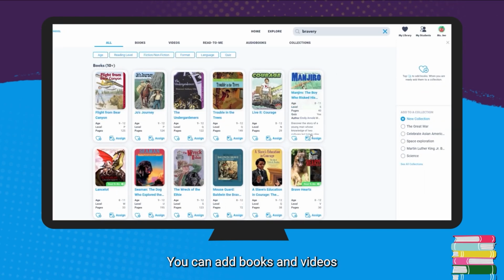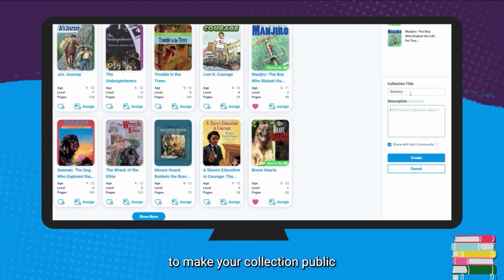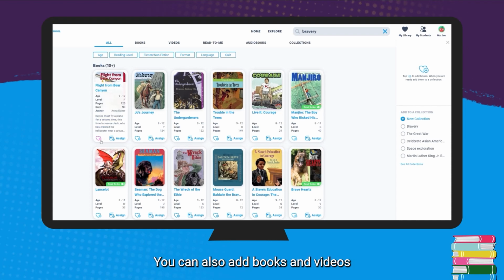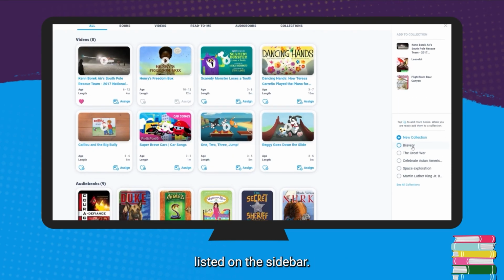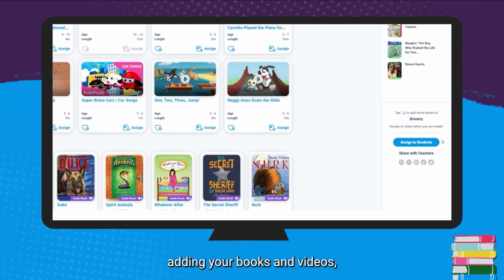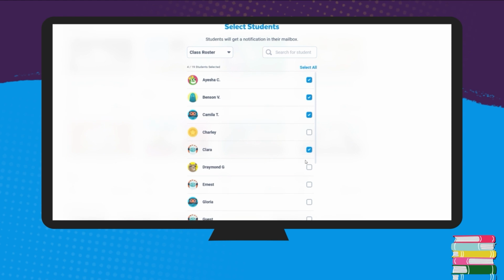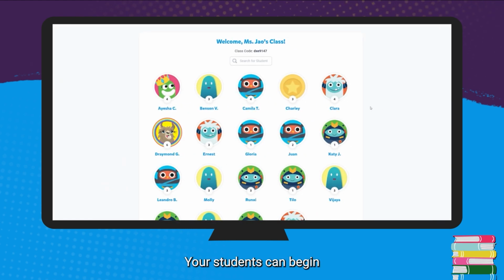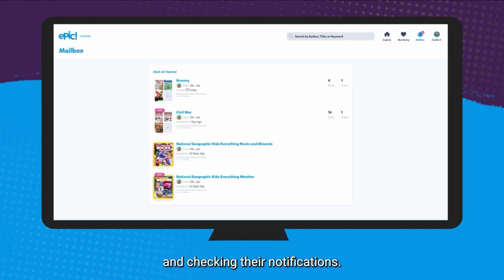Educator Tips: Find, Create and Assign Collections | Epic for Kids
Getting started with Epic in your classroom? Watch our tutorial to learn how to find, create and assign collections on Epic! Browse collections of books and videos created by other educators or create your own new collection. Get your students reading on Epic today!

About Epic: Epic is the leading digital reading platform for kids 12 and under! Our fun, safe reading app fuels curiosity and reading confidence, reaching 75 million kids worldwide. Explore over 40,000 books, videos, and audiobooks from the world’s top publishers!